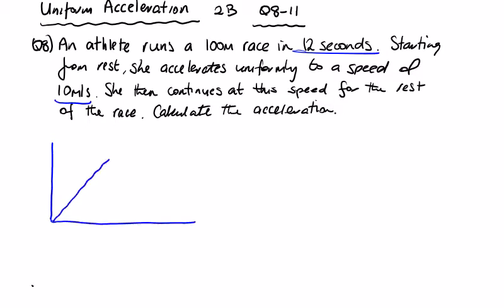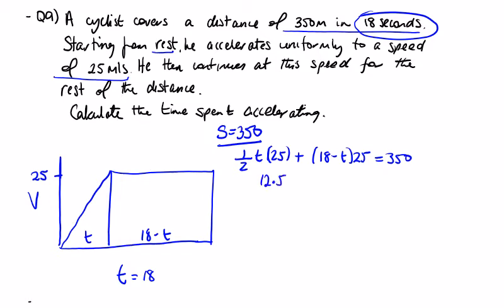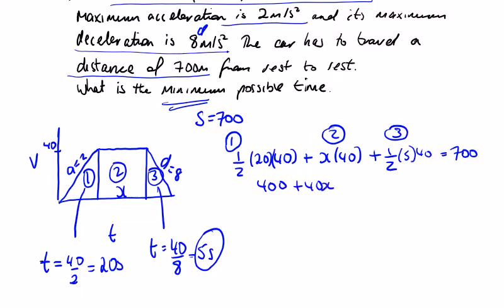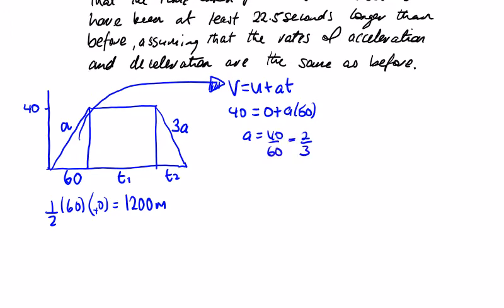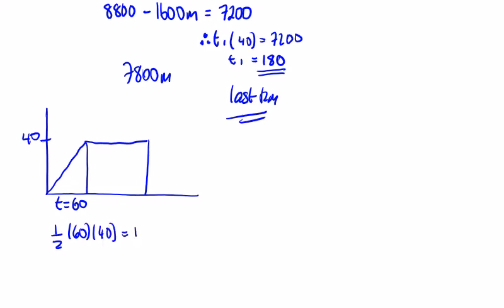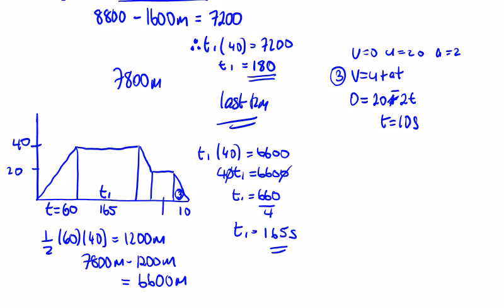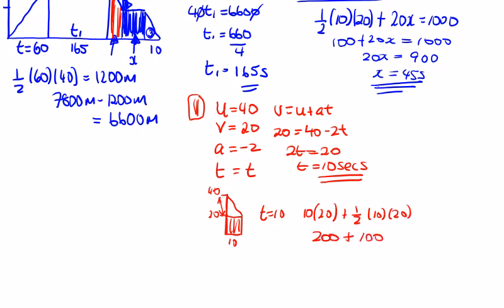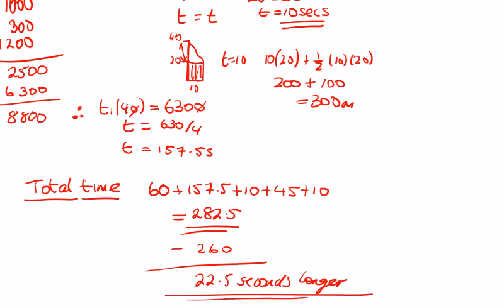Chapter 2 Uniform Acceleration #3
Q1 to Q7 were the same as the Old Book.  These are Q8 to Q11 in the old book.  Q8 is actually Q1 Exercise 2c in New Book.  Just means they are all good practice.